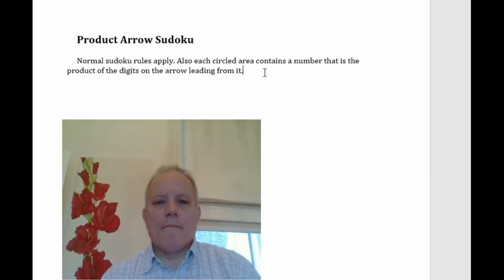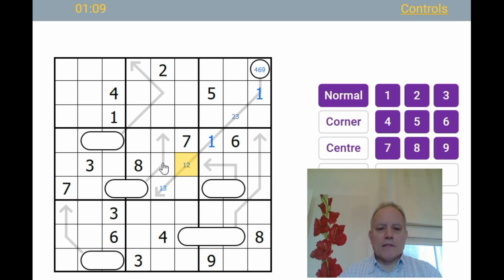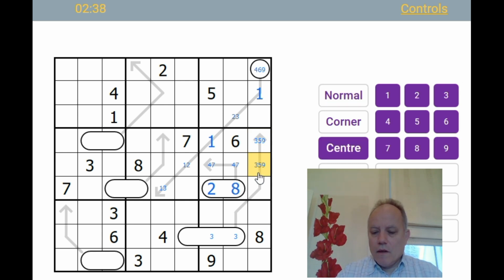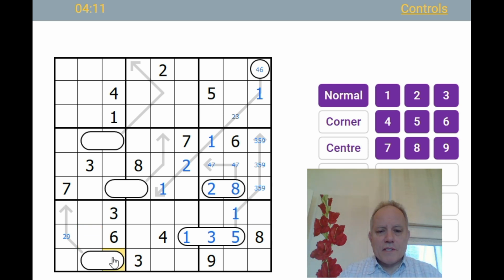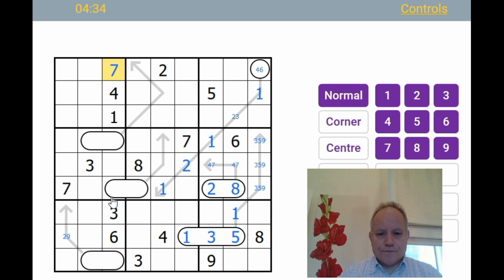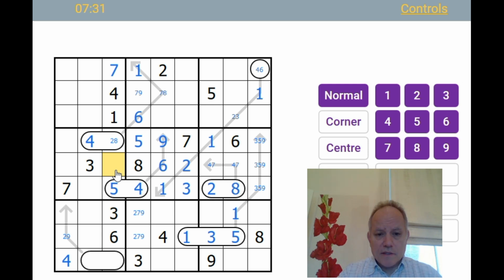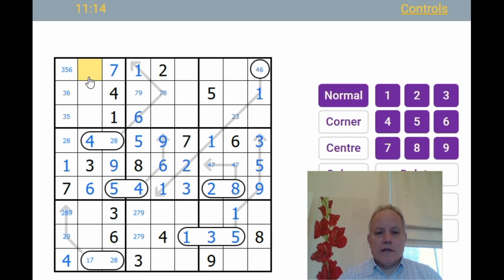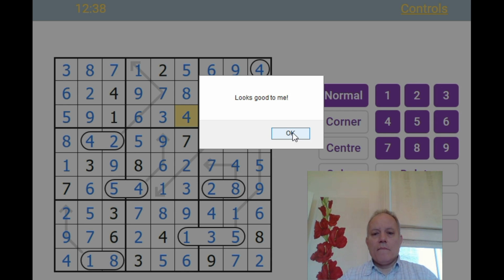Product Arrow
Another new variant sudoku. This one needs some maths! The circled numbers are the product of the digits on the arrows.

▶FOLLOW US◀ Twitter

▶SOFTWARE◀ We mainly use some specialist software we are developing, but sometimes we use Duncan's Sudoku Solver, which is available

▶ABOUT US◀ Hi! We're Simon Anthony and Mark Goodliffe, two of the UK's most enthusiastic puzzle solvers. We have both represented the UK at the World Sudoku Championships and the World Puzzle Championships. We're also "cryptic crossword" aficionados. Mark is the eleven-time winner of The Times championship and Simon is the former record holder for most consecutive correct solutions to The Listener crossword. We hope we can help your puzzle solving while also introducing you to some of the world's best puzzles. Simon and Mark